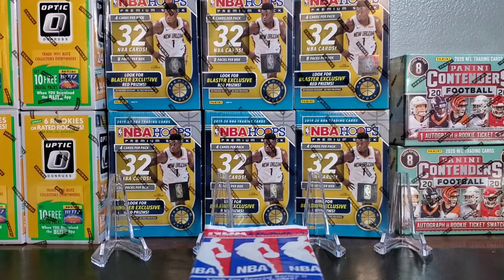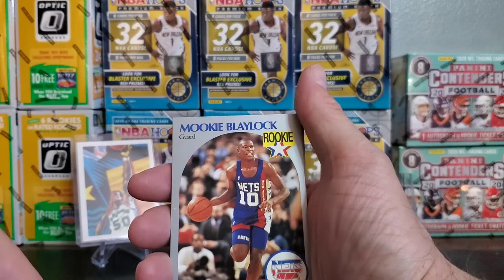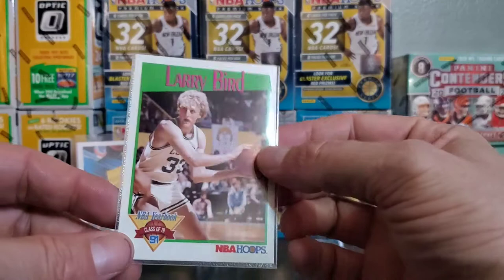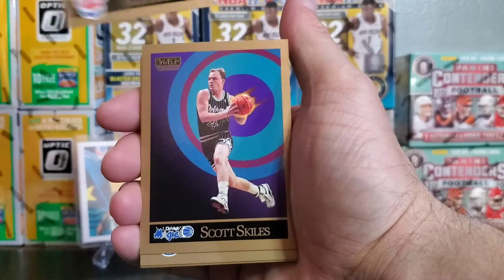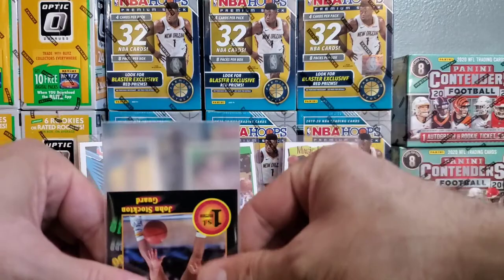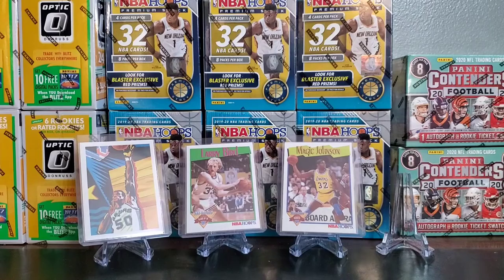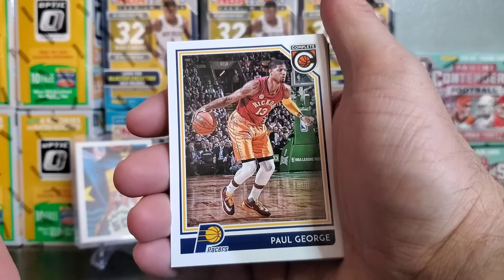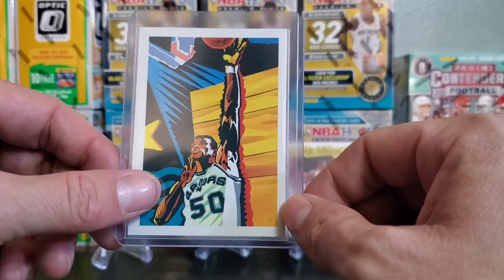*A FIRST FOR US!!!* RANDOM BASKETBALL PACK RIP FROM THE NORTH!!! WOOP WOOP!!!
Northern Rips presents an entertaining Break from the North and a first for us as we get into  Random Basketball Pack Rip! Damn I was excited for this break and we got some decent Pulls out of it. this was a randomizer purchase from Ebay and it was a good time! Let's Go and Enjoy as we GO FOR A RIP BUD!

Join Us on Instagram & Twitter @NothernRips

CHEERS!